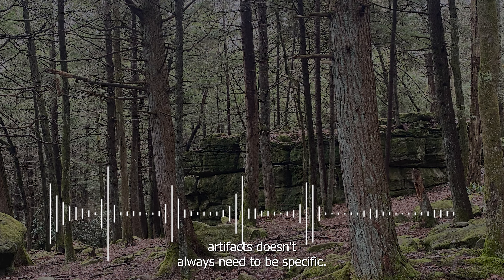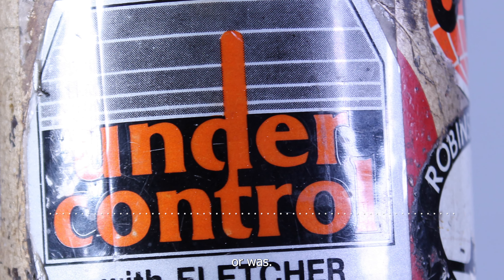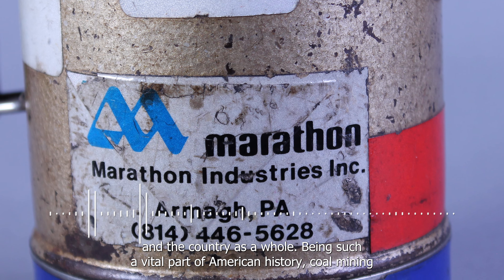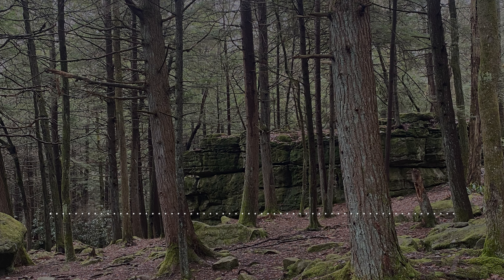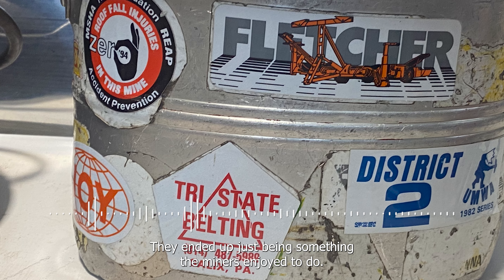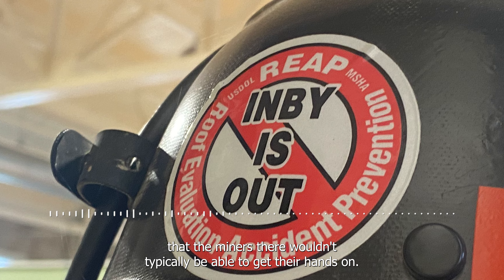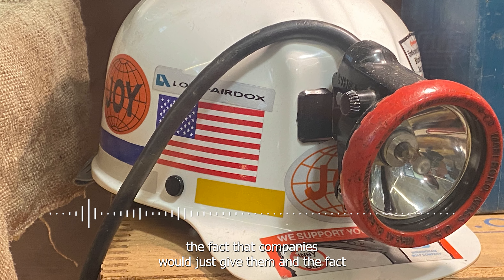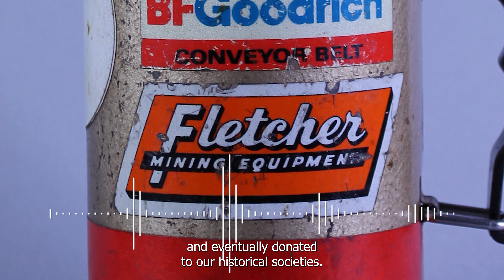Mining Thermos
A video podcast briefly examining the history of mining and the use of stickers on equipment and gear, specifically focusing on a local miner's thermos that is in now in the collections at the Historical and Genealogical Society of Indiana County.